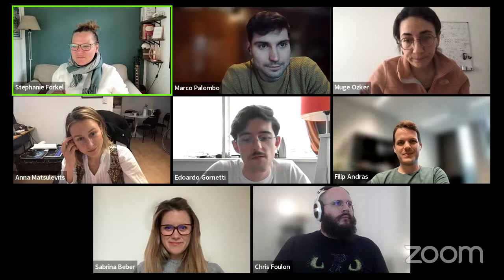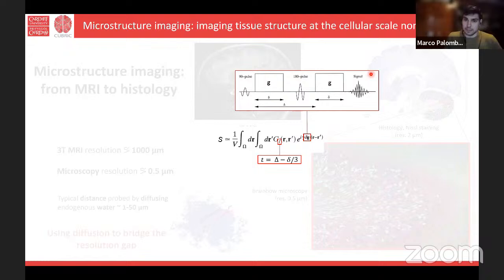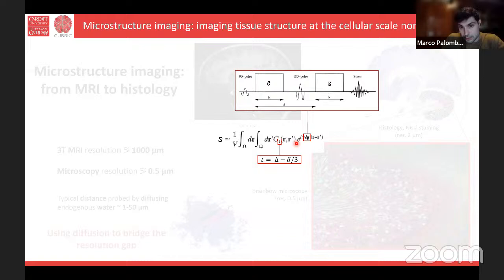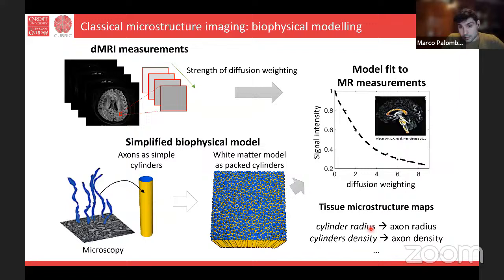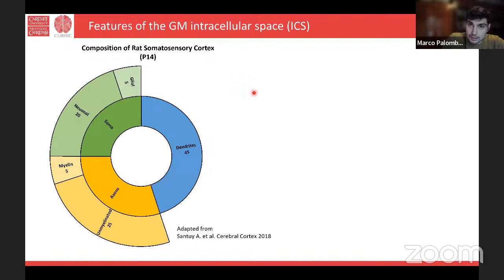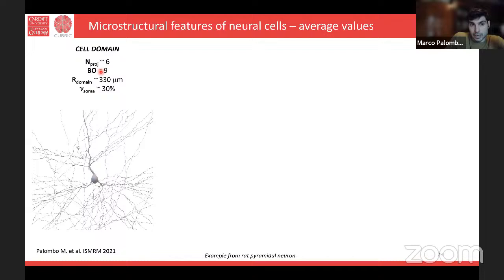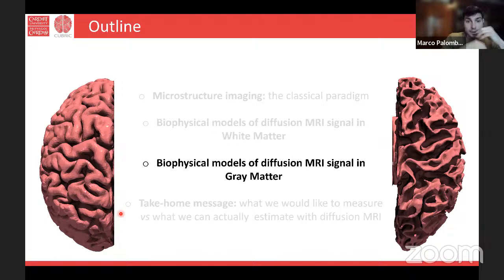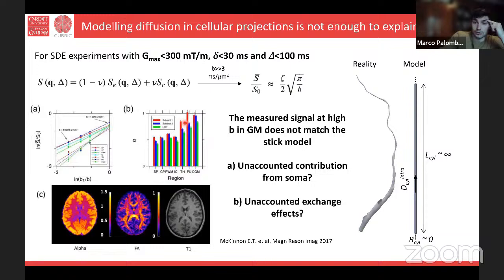CNStalk - Marco Palombo on Brain Microstructure Imaging with MRI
Marco is Associate Prof. (Senior Lecturer) and @UKRI_News Future Leaders Fellow at  @CUBRICcardiff and  @cardiffuni, Working on microstructure imaging with MRI and MRS.

Marco is currently UKRI Future Leaders Fellow and Associate Professor (Senior Lecturer) in microstructure imaging at Cardiff University, with a joint appointment between the Cardiff University Brain Research Imaging Centre (CUBRIC) in the School of Psychology, where he co-leas the MicroTeam group, and the School of Computer Science and Informatics, where he co-leads the Medical Image Computing group.

He is also a member of the Centre for Artificial Intelligence, Robotics and Human-Machine Systems (IROHMS) at Cardiff University, where he co-chairs the "Human-centric AI for Medical Imaging" Working Group; and lead academic in the Interdisciplinary Precision Oncology Cardiff Hub (IPOCH).

He is a physicist with expertise in biophysical modelling, machine learning, computational modelling, medical imaging, and data analysis.